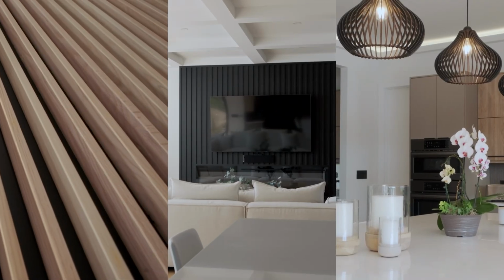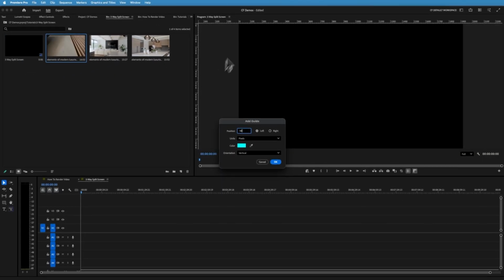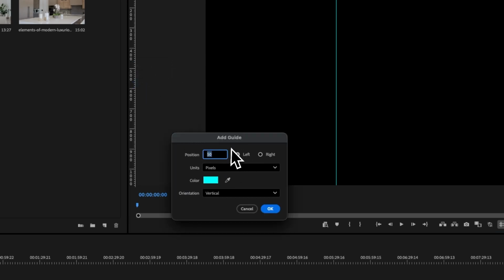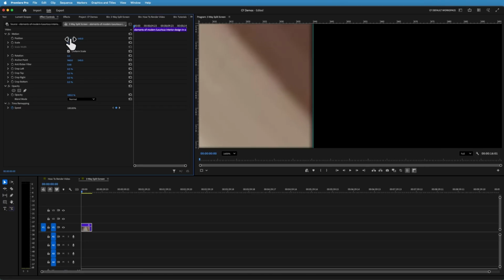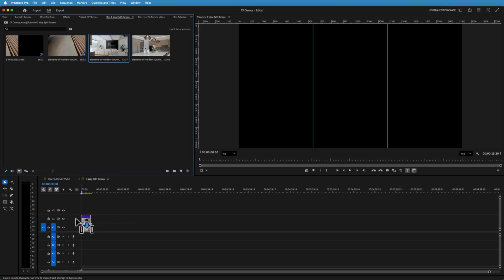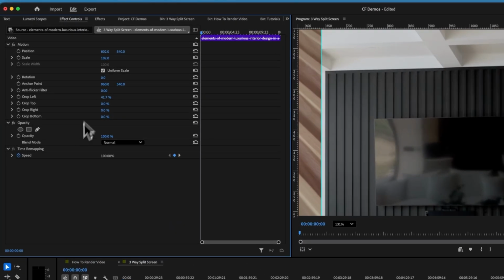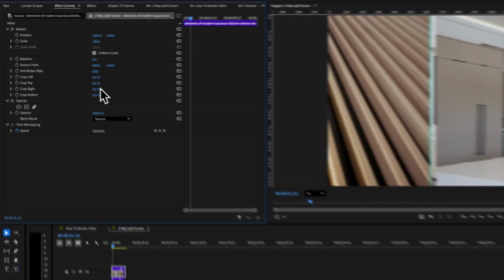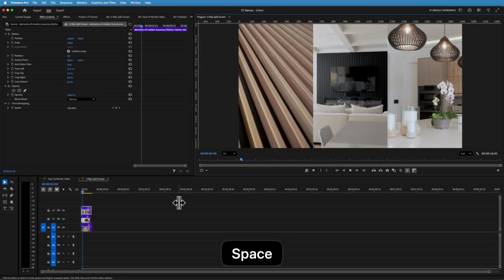Split Screen Into 3 Equal Parts | Premiere Pro Tutorial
Learn how to create an even three-part split screen effect in Premiere Pro.
This Premiere Pro tutorial will guide you through the process of setting up rulers and guides to properly divide your screen. Perfect for anyone looking to create a perfect 3-part split screen effect in Premiere Pro!